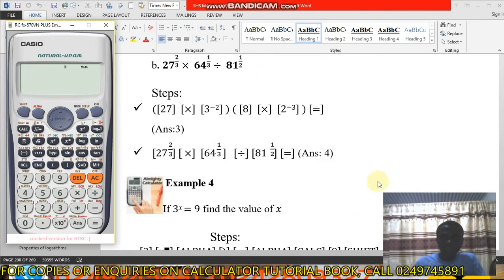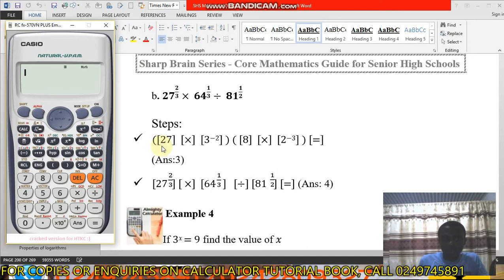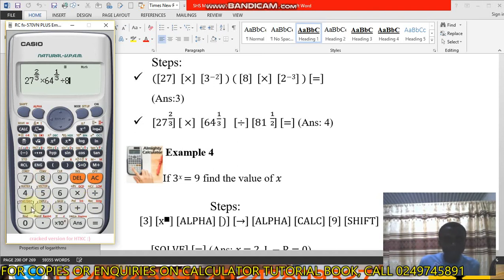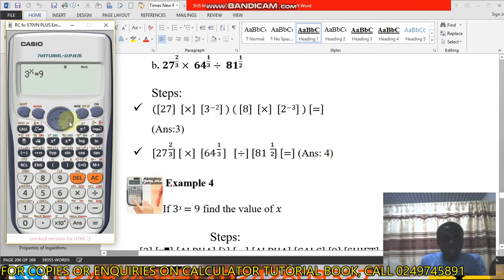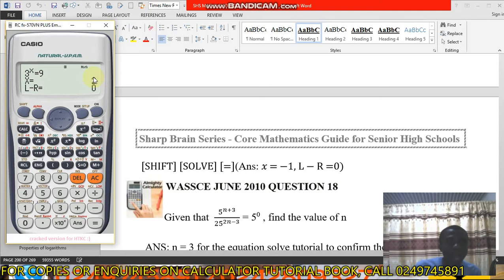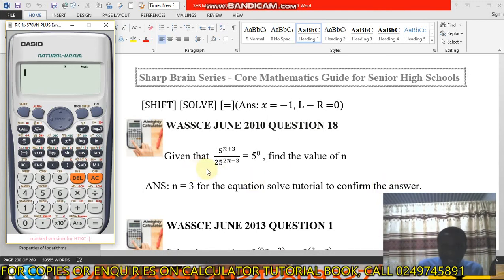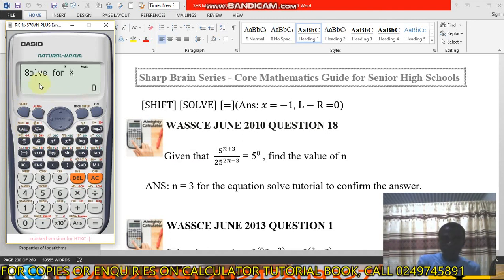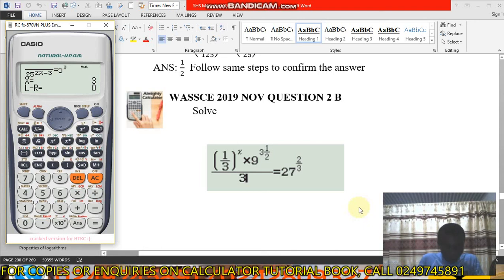SHS 2 INDICES AND LOGARITHM SCIENTIFIC CALCULATOR TUTORIAL PART 2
This video teaches how to solve indices and logarithm past questions with the scientific calculator.